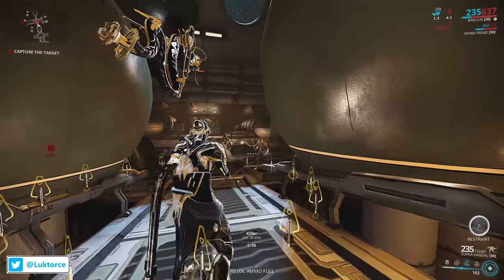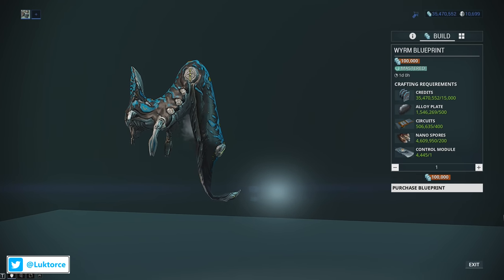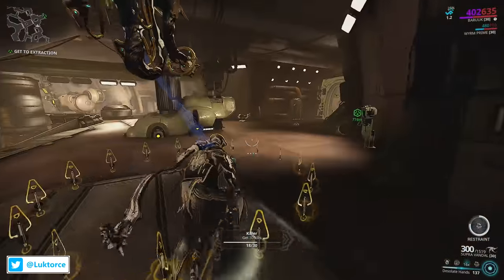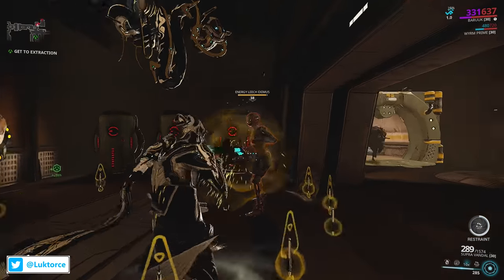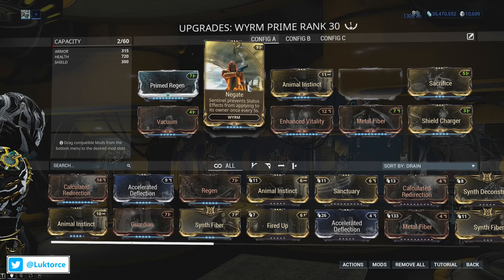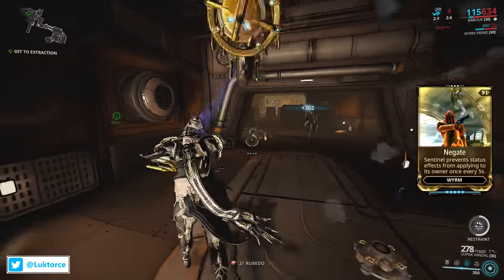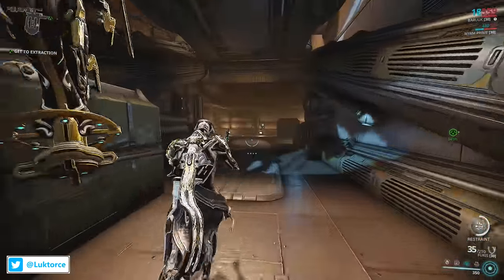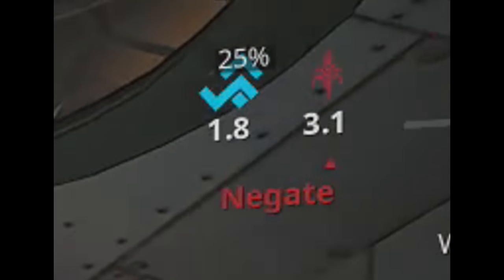Warframe - Wyrm & Negate Mod: BEGONE Enemy Status Effects!! (Well Every 5 Seconds Anyways!)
Do you find yourself getting hit with enemy status effects all the time? Maybe getting grappled once too often while running around Ceres? Or tired of the stun effect when getting Switch Teleported by Grineer Commanders? Well Baby Wyrm and Wyrm Prime are here to help you in combination with Wyrm's personal Simaris mod, Negate. So let's take a look at how this Status Effect denying combo works!!

If you haven't already, make sure you subscribe to my channel and have alerts switched on so you know when my future videos go live and if you'd like to keep the conversation going, I've got a an invite link to my discord channel that everyone is welcome to join.

MUSIC ACKNOWLEDGEMENT:

Background music in the video comes from the magnificent Popskyy. Not to put too finer point on it but Popskyy makes fantastic music and is also extremely generous with how Streamers / Youtubers can use his musical creations.